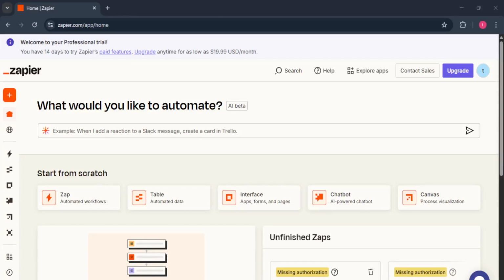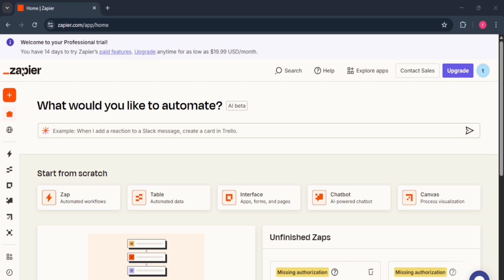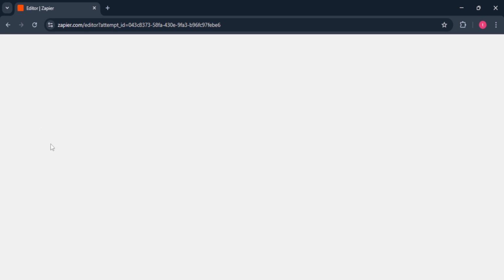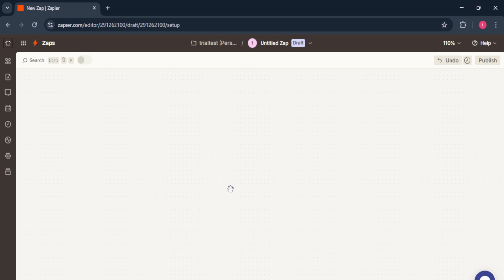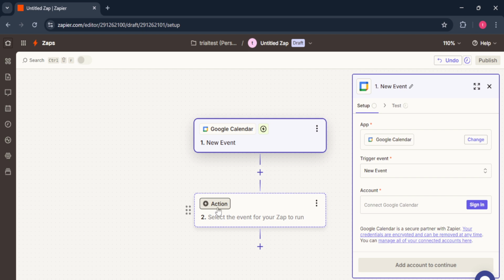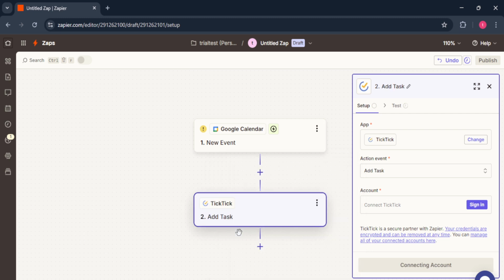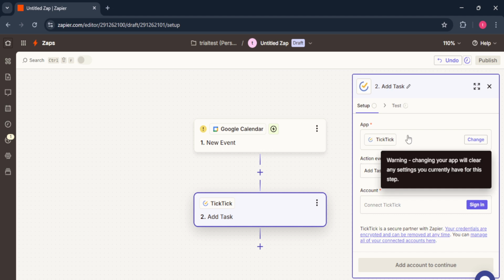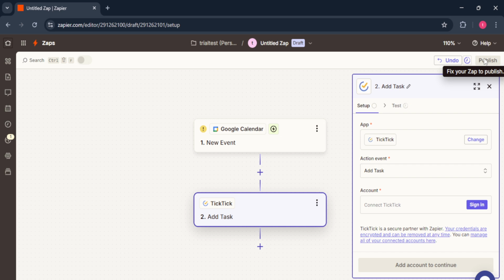How to Connect Google Calendar to Ticktick With Zapier [2025 Full Guide]